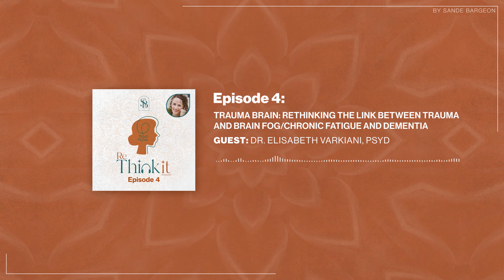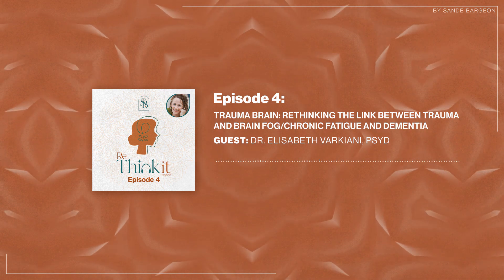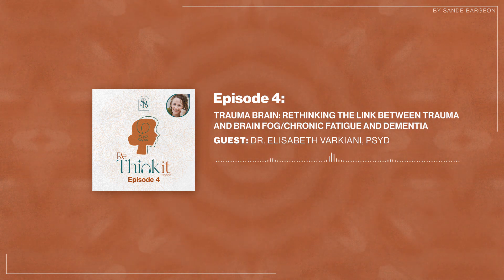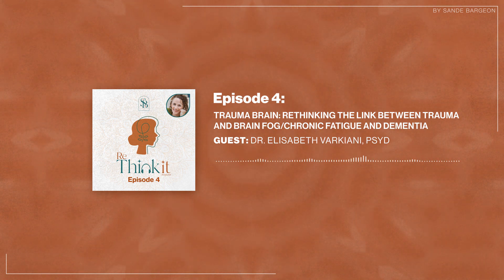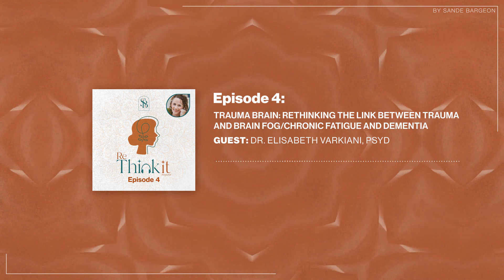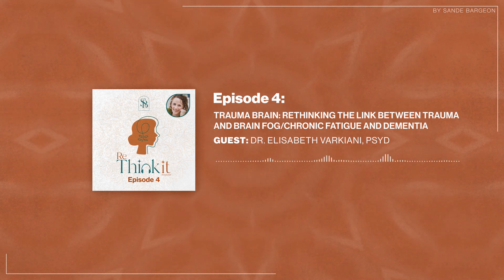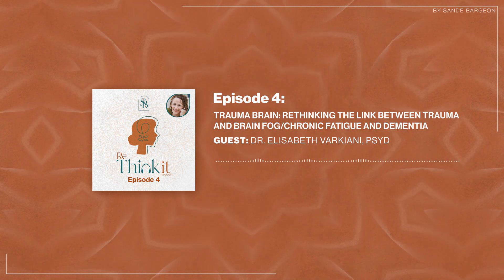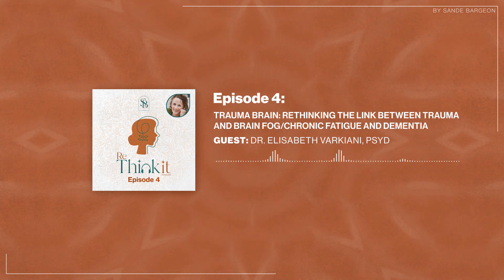ReThinking the Link between Trauma and Brain Fog/Chronic Fatigue and Dementia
In this exciting episode, we will hear from neuropsychologist, Dr. Elizabeth Varkiani as she explains the impact that trauma can have on your brain health in the short term and the long term. We will discuss the testing that can be done to help narrow down the causes of brain fog, inattention and early dementia and what is commonly seen in post-trauma testing.  We will talk about the differences seen in physical traumatic brain injury vs. emotional trauma or neglect. We will be talking about the leading holistic recommendations to deal with these issues along with Dr Varkiani's recommendations in working with a psychologist.

To find Dr. Varkiani, please go to nextrendbehavioralhealth.com